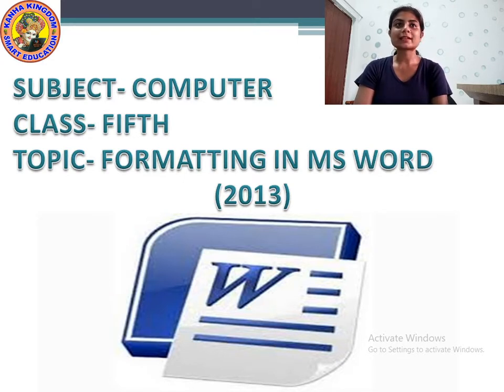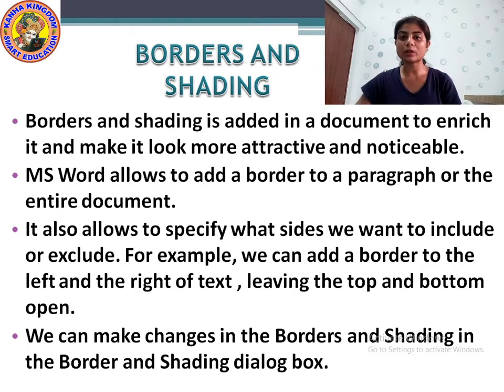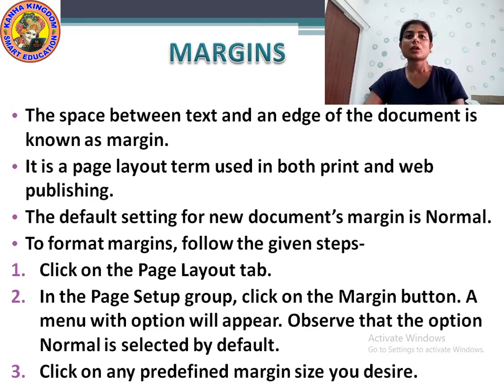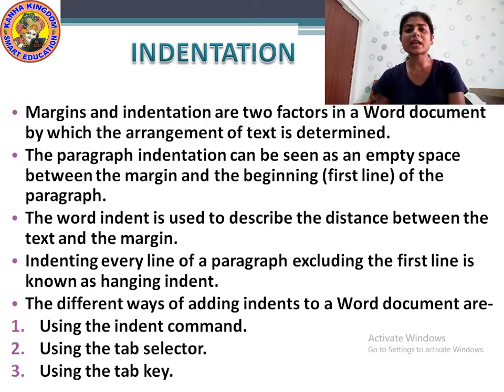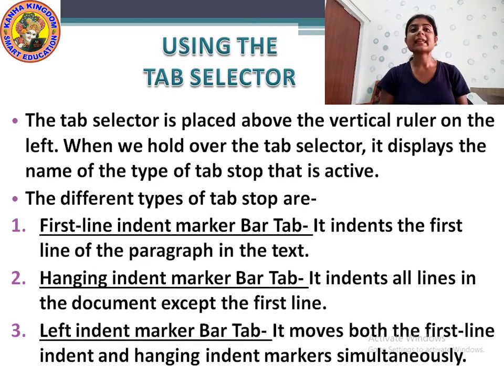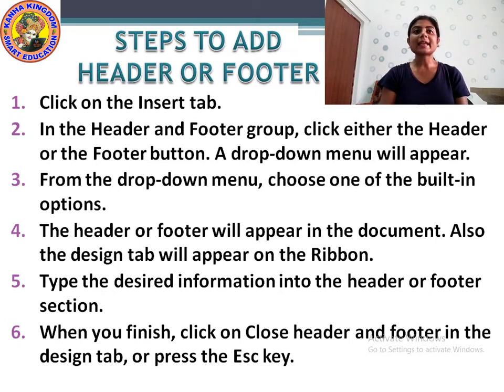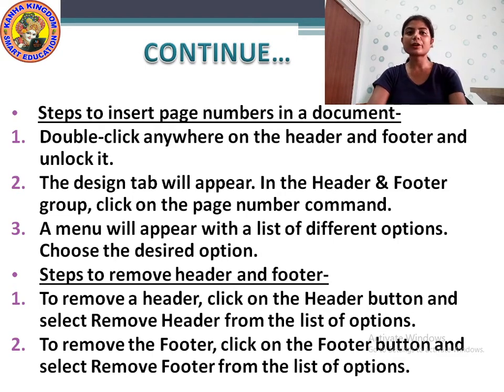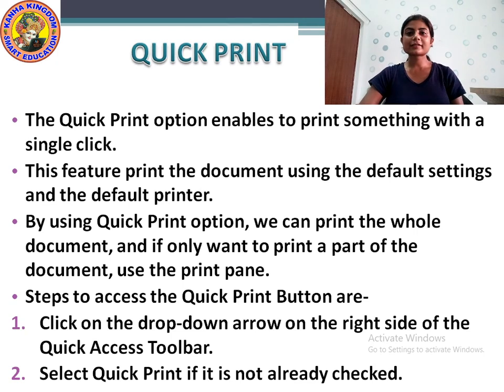COMPUTER FIFTH SIXTH FORMATING IN MS WORD